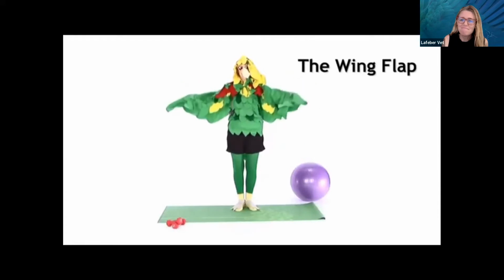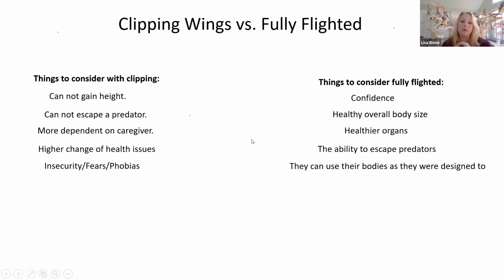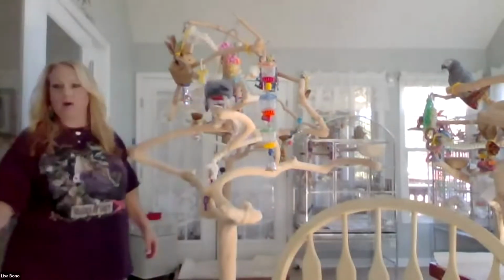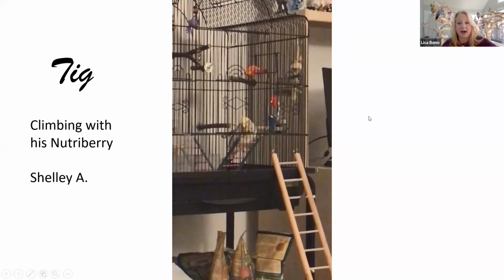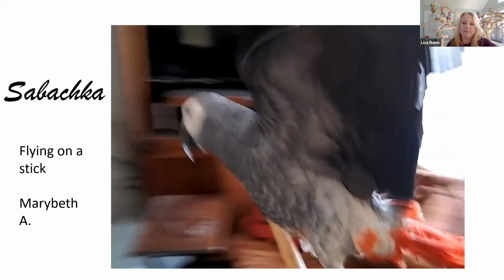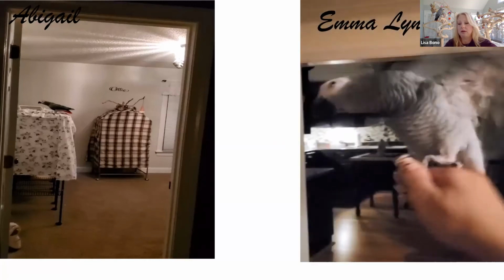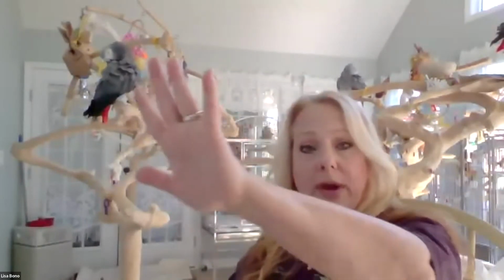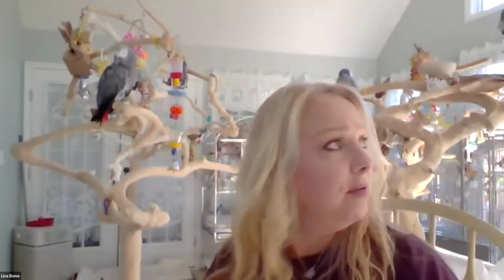The Grey Way 13: Exercise Your Bird To Good Health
A Lafeber Pet Birds Webinar hosted by Laura Doering, former editor of Bird Talk magazine and Birds USA magazine. Our special guest, Lisa Bono, CPBC, owner and operator of The Platinum Parrot and a certified parrot behavior consultant specializing in African grey parrots, presents Episode 13 of The Grey Way, a Lafeber Pet Birds Webinar Series focusing on Congo & Timneh African grey parrots as pets.In this episode, Lisa discusses and demonstrates ways to exercise your parrot! Avian Vets and experts all agree that pet birds do not get enough exercise, and this leads to medical issues over time. But most bird owners are unsure of how to encourage their birds to exercise. Lisa will cover different ways to exercise your bird – whether the bird is flighted or clipped, cage bound or has a physical disability. While Lisa covers some Grey-centric methods, all species of pet birds can benefit from her suggestions. Don’t miss this opportunity to help your pet birds live happier & healthier lives.